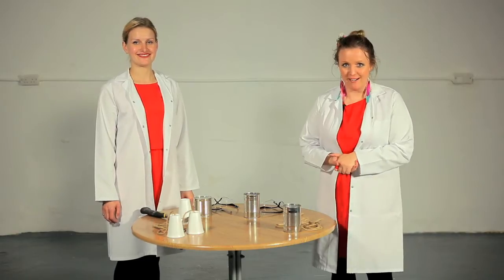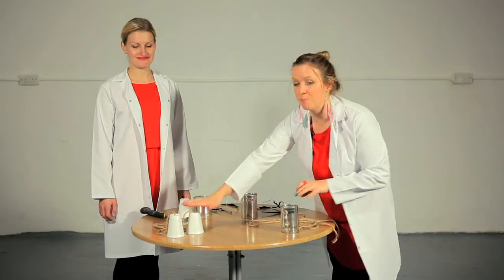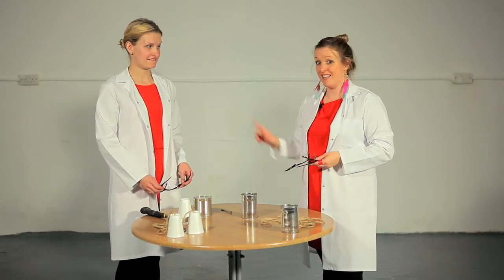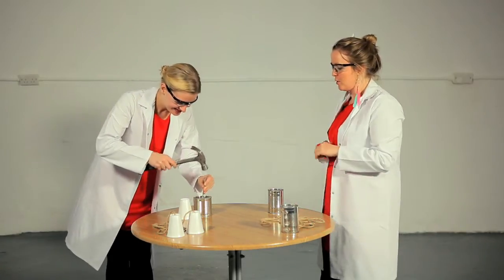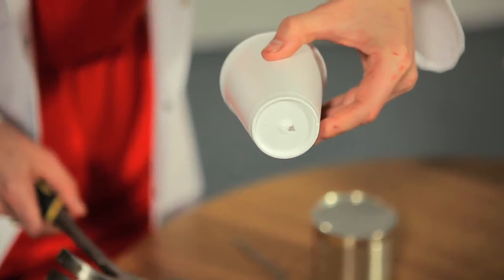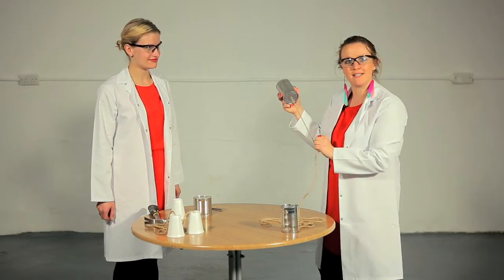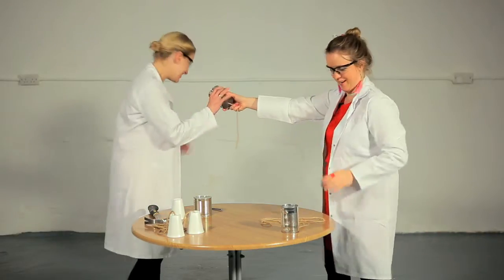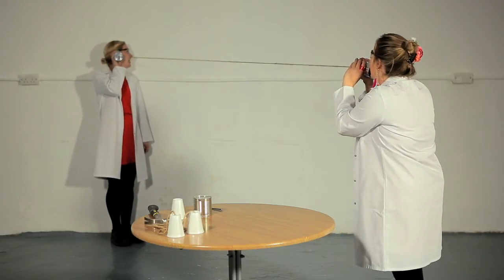The Rig. 'How To Guides' - Tin Can Telephone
Hello and welcome to our 'How To Guides'!

Here we show you some cool stuff from the world of making your own percussion instruments and experimenting with sound and science.

We used to do this when we were kids and had great fun playing around with it. Why don't you experiment with different types of tins; types, length and thickness of string etc and do let us know how you get on!

The Mini Rigs and these videos were generously funded by Arts Council England. Thanks Arts Councily people!